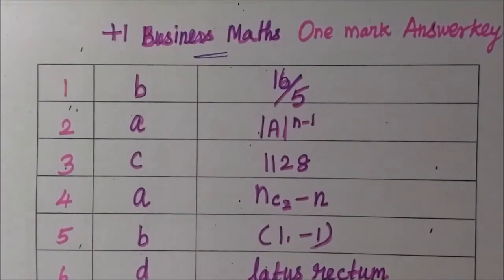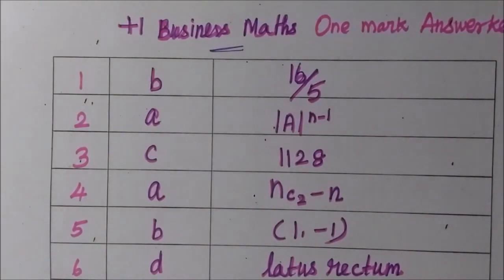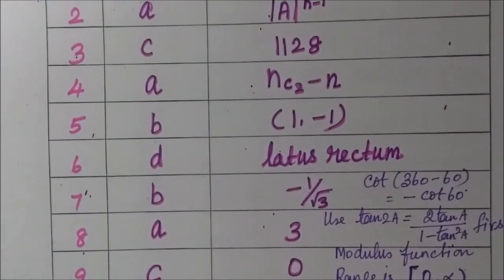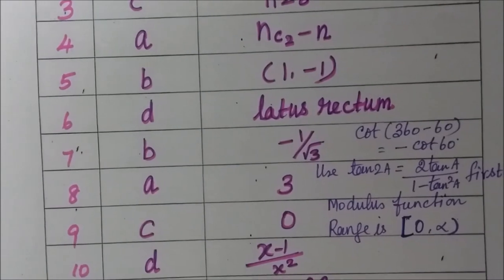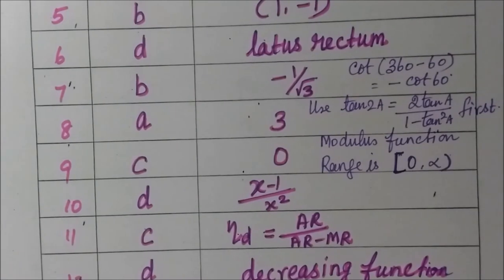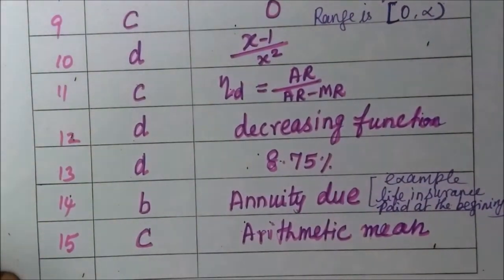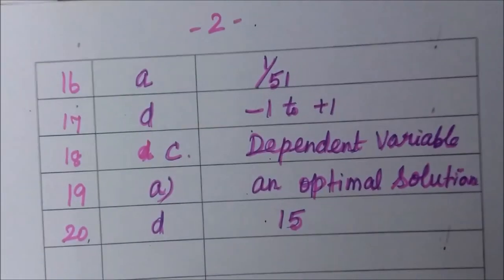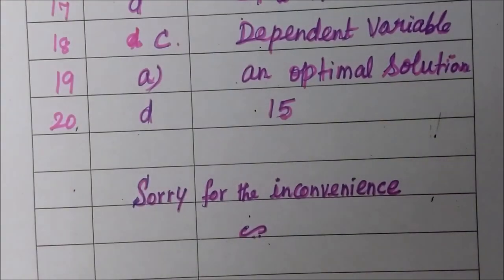11th B Maths [Part-327] One mark MARCH 2019 Answer key Gomathidharmarajan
11th B Maths [Part-327] One mark MARCH 2019 Answer key Gomathidharmarajan